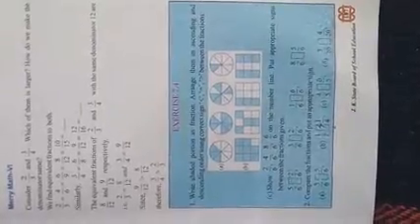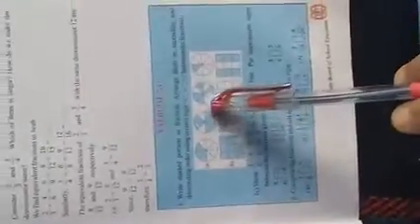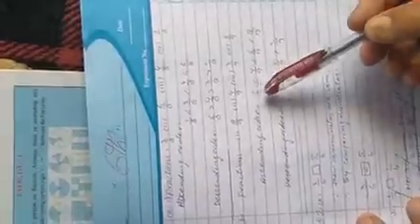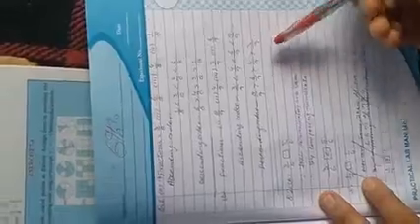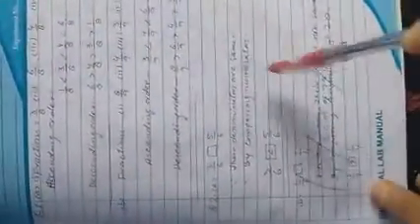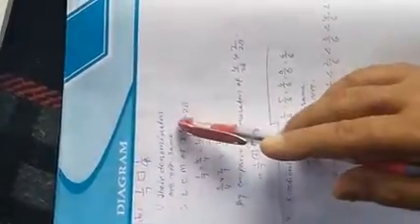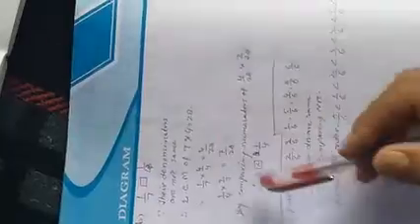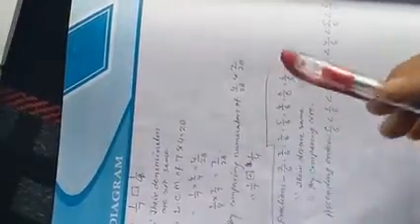Fractions; Exercise 7.4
Mohammed Maqbool Bhat